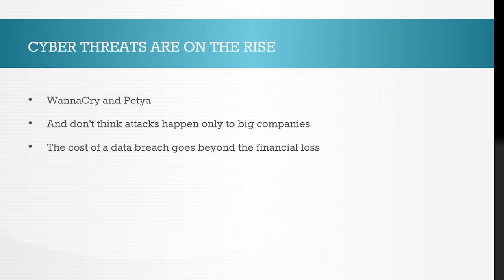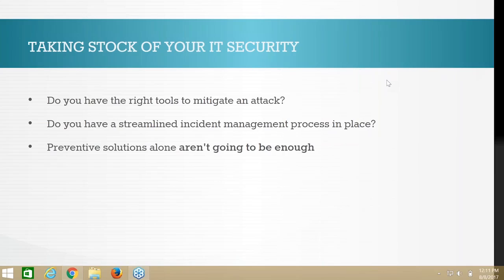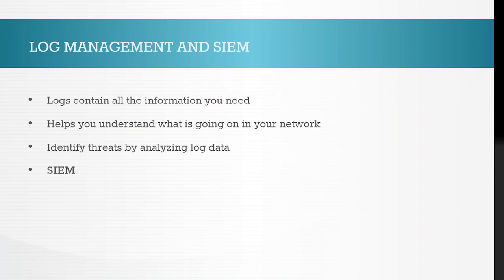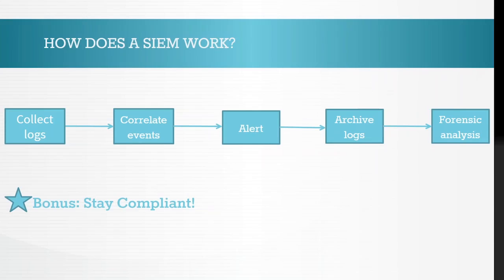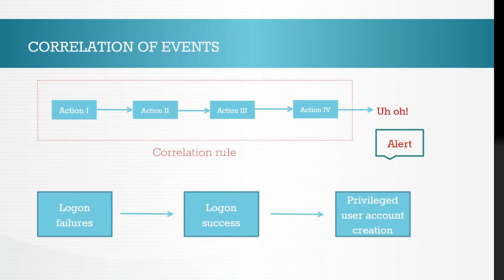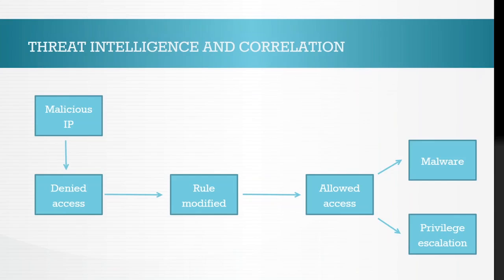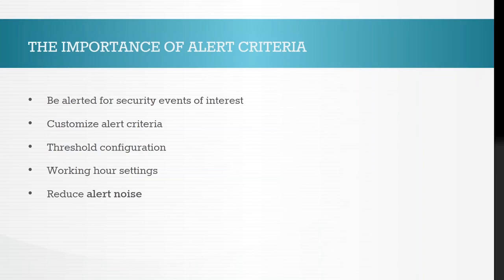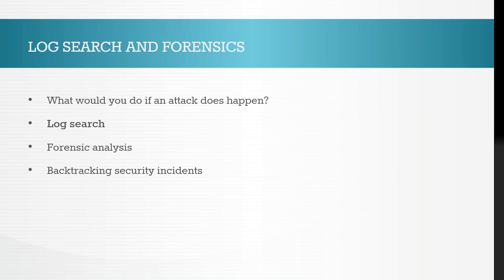Staying on top of security threats and mitigating attacks with SIEM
In today's IT security space, threats are rampant, and administrators need more than just preventive security solutions for mitigating security threats in their organization.

In this webinar, Siddharth, our IT security product specialist will explain how a SIEM portfolio can correlate events, alert you in real time, and help you backtrack security incidents.

The need for SIEM in a security operations center
How can we reduce the mean time to detect and respond to security incidents?
Correlating events across your network to identify security events of interest
Being alerted in real time to quickly mitigate threats
Customizing and tweaking alerts to reduce alert noise
Using the log search engine to conduct a thorough forensic analysis.